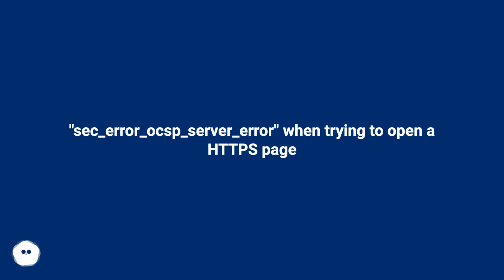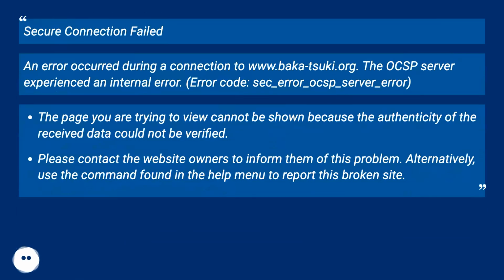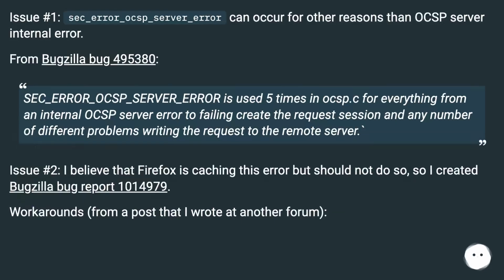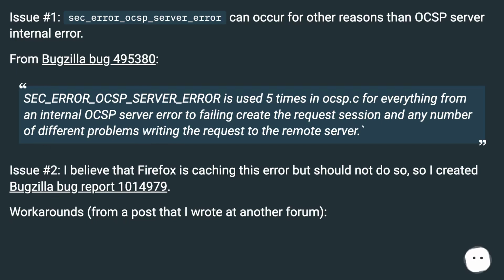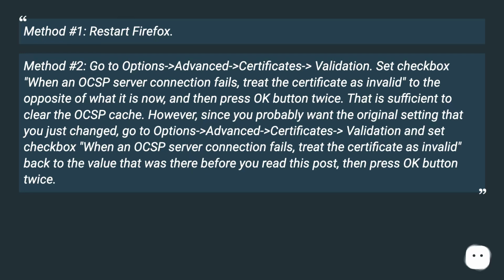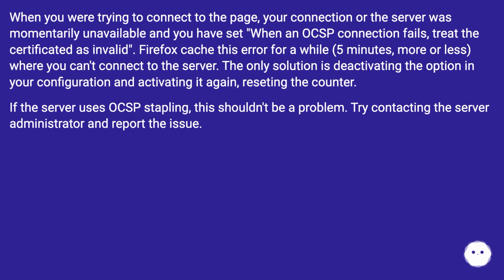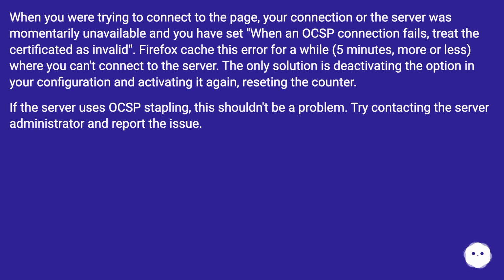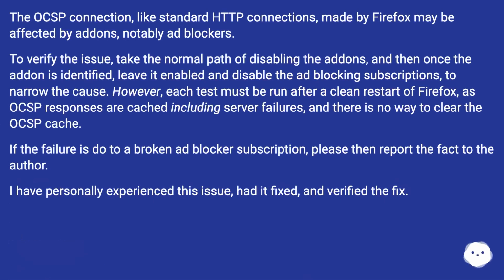"sec_error_ocsp_server_error" when trying to open a HTTPS page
Chapters
00:00 "Sec_error_ocsp_server_error" When Trying To Open A Https Page
00:43 Answer 1 Score 7
02:01 Accepted Answer Score 4
02:40 Answer 3 Score 2
03:23 Thank you